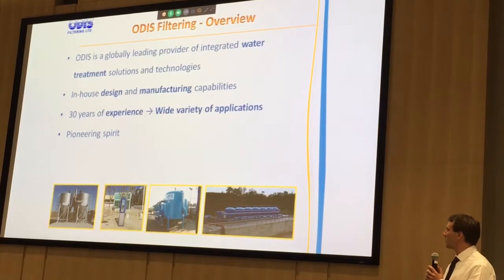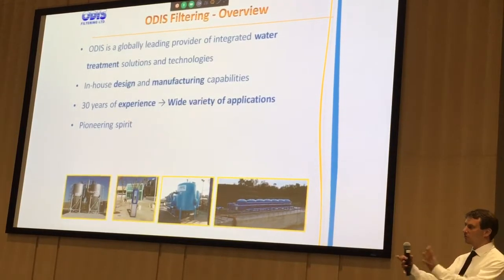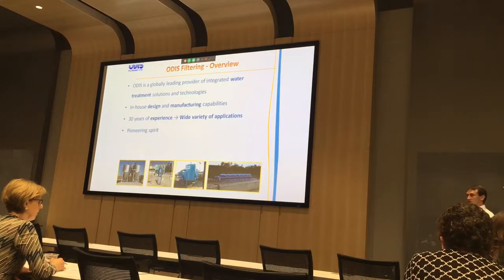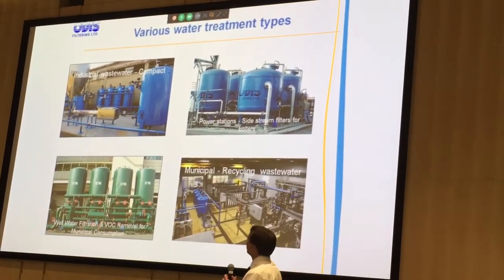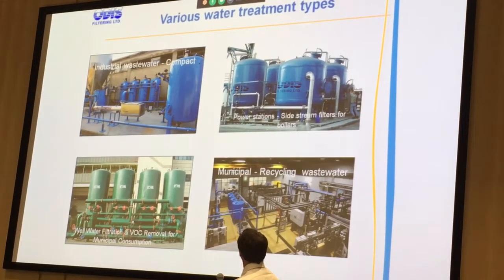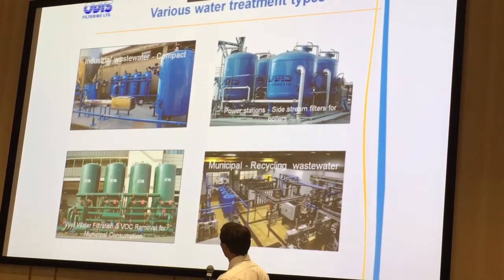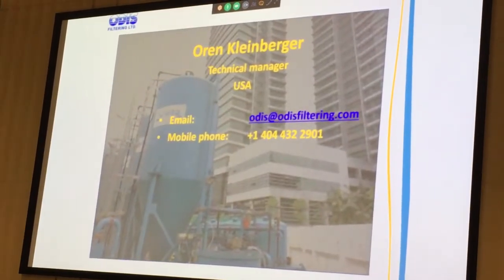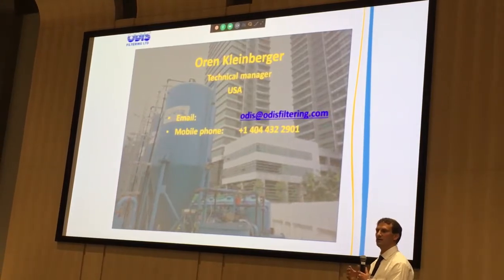Introduction to ODIS Filtering